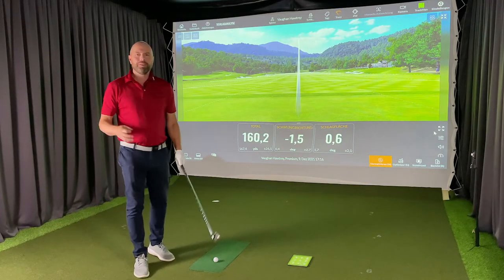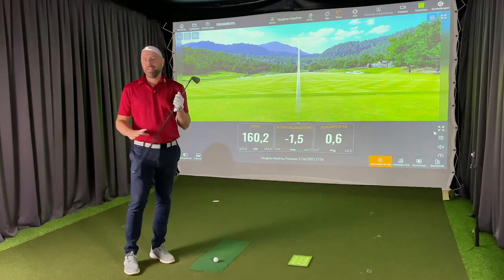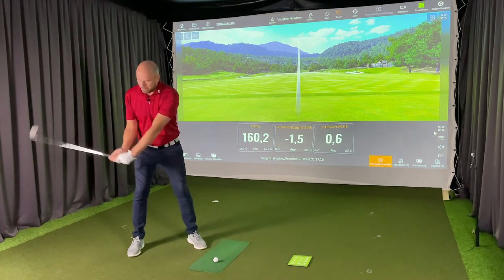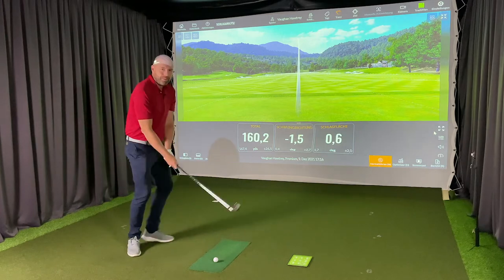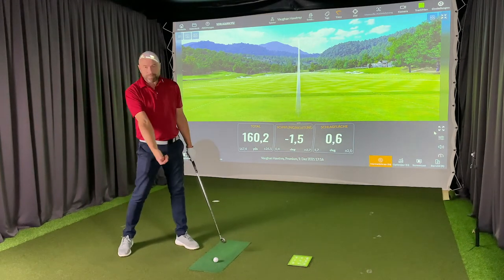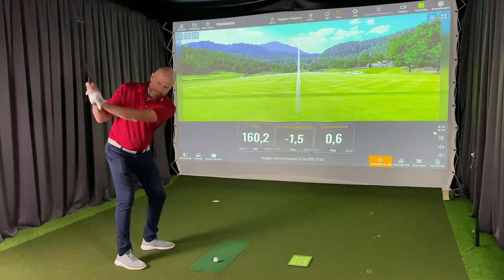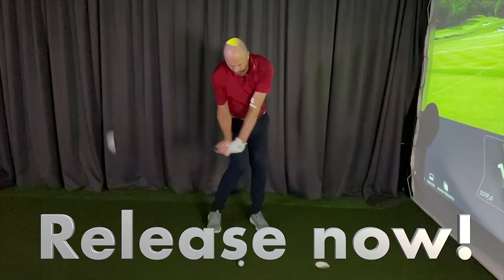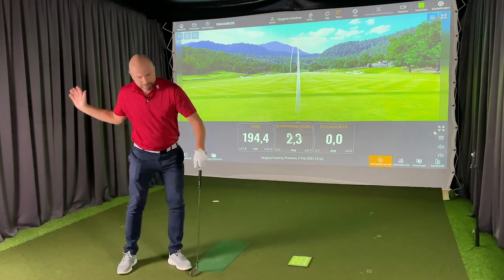When should you release the hands, club and body?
To be able to take advantage of the various advantages of releasing the hands, club and body correctly, one needs to know exactly when this should take place. My aim is that this video will help you to master the correct timing of the release.